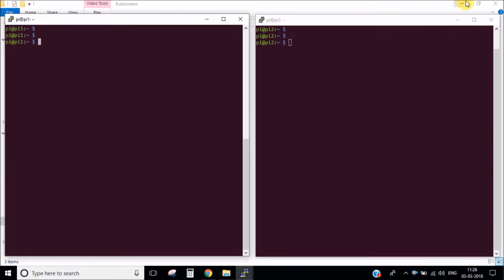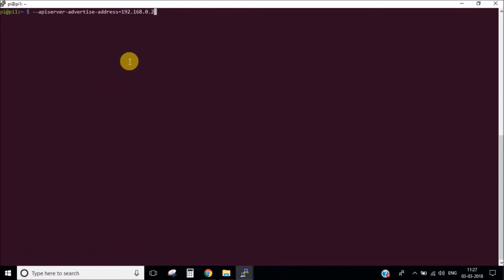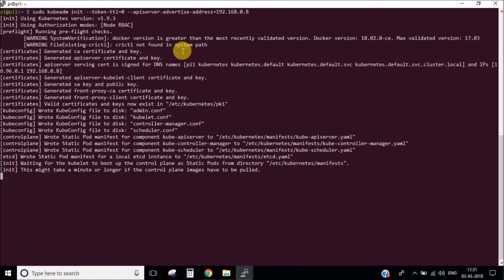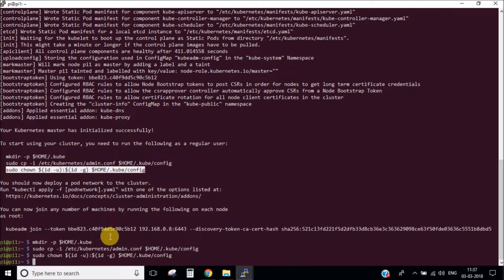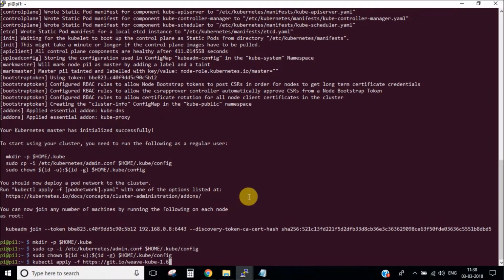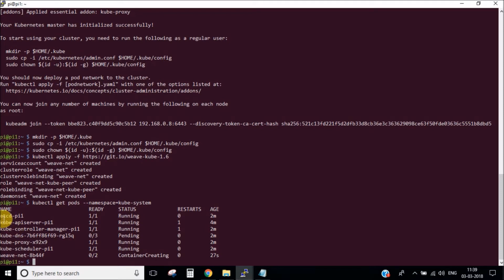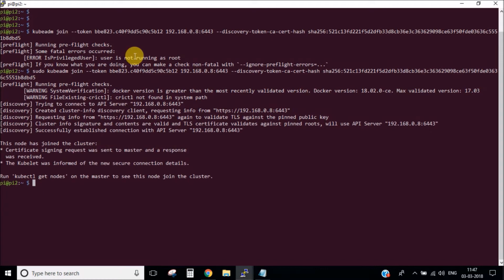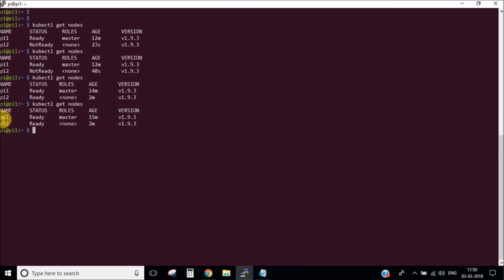Kubernetes on Raspberry Pi Ep.4 | Playing with Master & Workers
This video explains how you can initialize master and worker nodes in your kubernetes cluster.

Master Init Command:
sudo kubeadm init --token-ttl=0 --apiserver-advertise-address={ip_address_of_master}